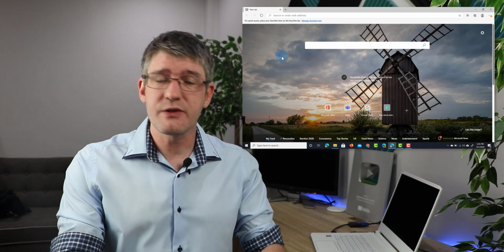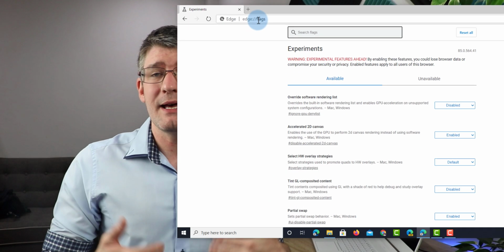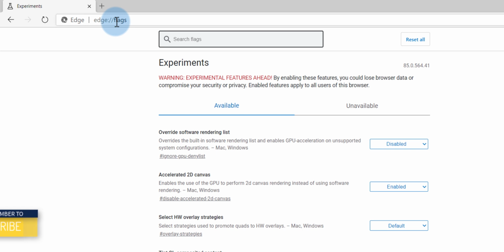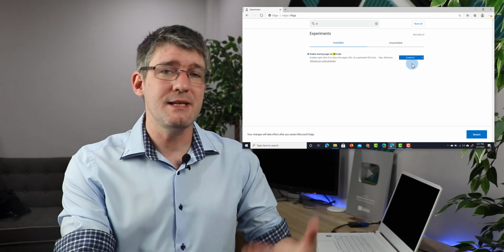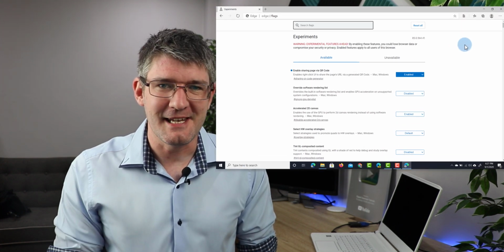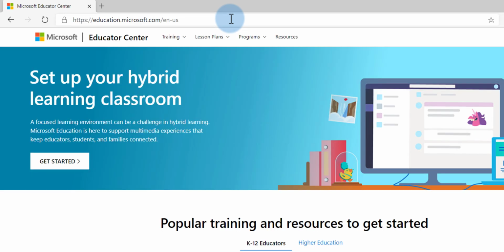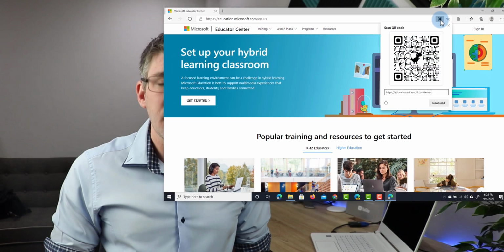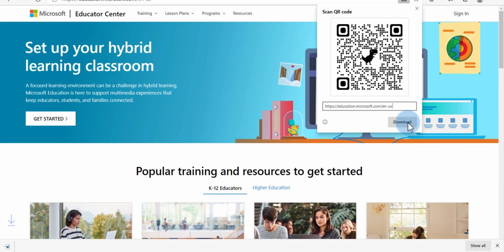Make and Share QR codes with Microsoft Edge (Hidden Feature)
That's right, Microsoft Edge has a built-in Qr-Code generator that will enable you to quickly share a website or URL using a QR-Code.

It's super easy to use and a huge time saver for teachers, students and parents.